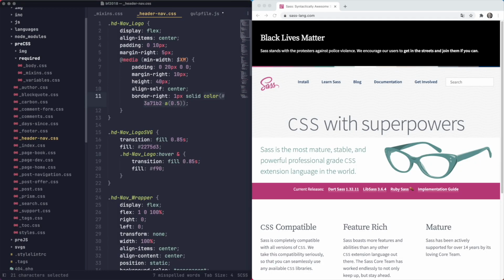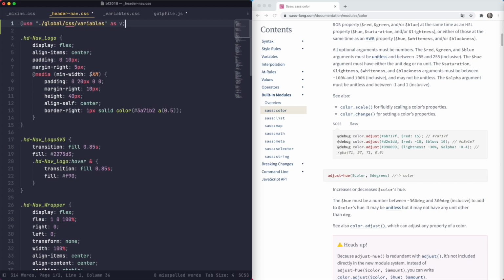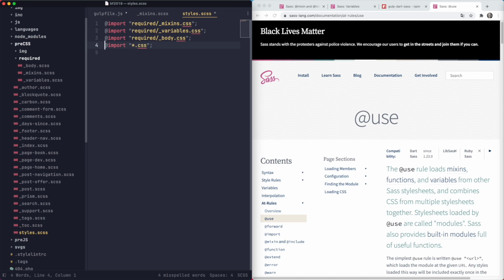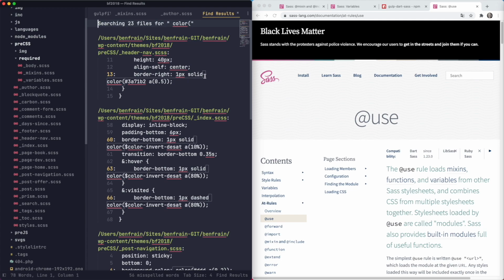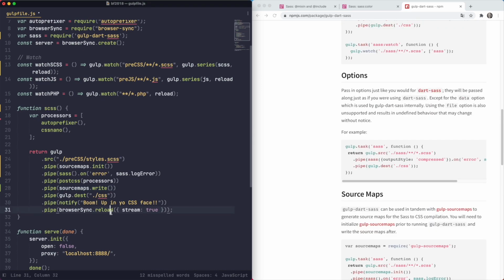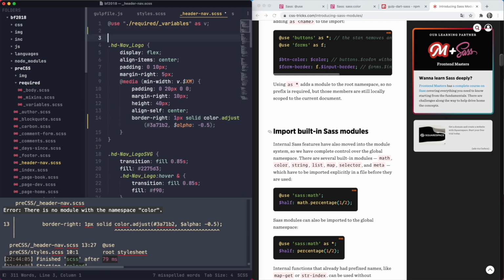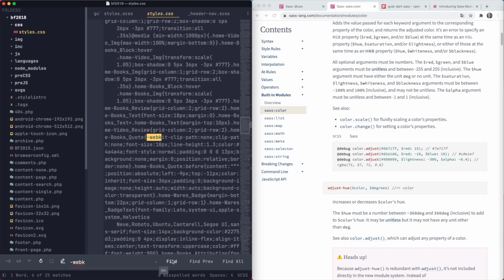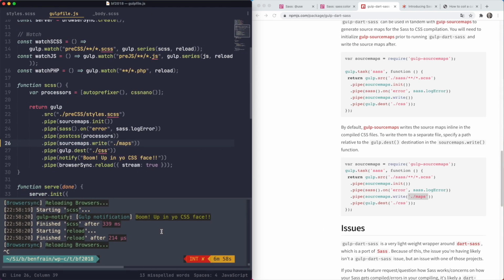Switch from using PostCSS to Sass (Dart Sass)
In this video I'm converting the CSS in my WordPress site from PostCSS to Sass and getting it working with Dart Sass as the compiler and Gulp as the build tool.

It's focused on the tasks needed to change one to the other and the mistakes I make along the way.

Let me know what you're using these days? Still on Sass? Always write 'vanilla' CSS?

If this was useful, please consider buying me a coffee. It really helps out with getting these videos made

Sections:

0:00 Beginning
1:46 Dart Sass install
2:36 Overview of task ahead
5:49 Changing file extensions
6:39 Re-writing Mixins
7:05 No globbing is Sass
8:23 Variables the Sass way
10:04 Re-writing color functions
11:53 Gulpfile
19:30 Sourcemaps
22:30 Summary

You can find my web development books

and you can also by my courses on Udemy

and I can update you with news of new courses, what I've been working on and reading.